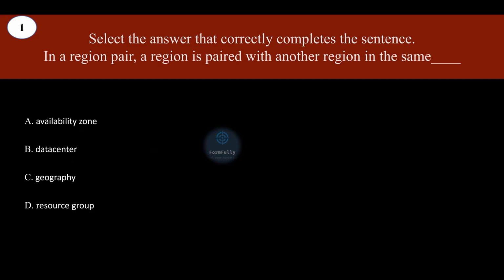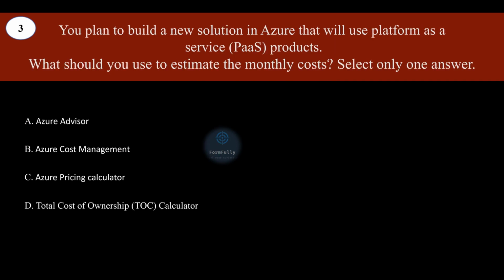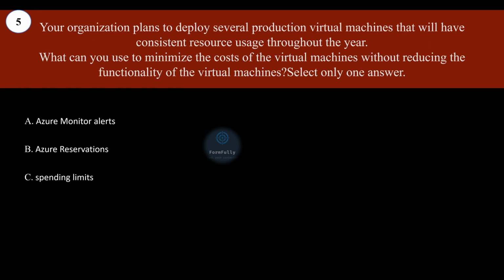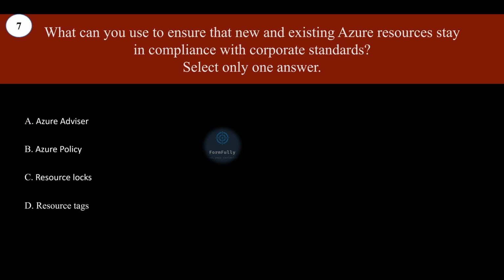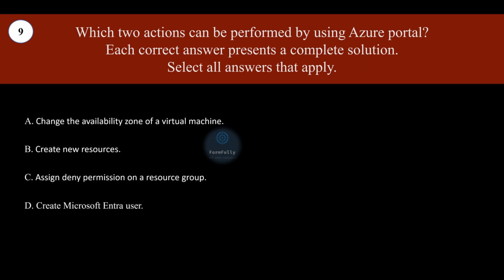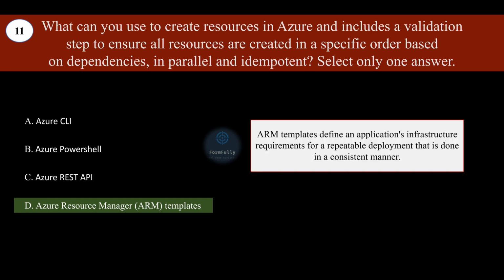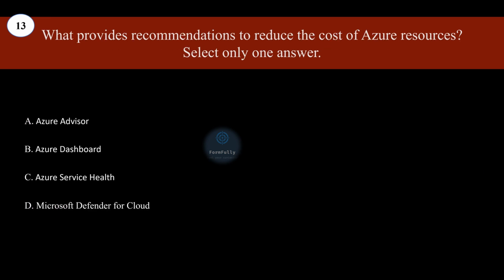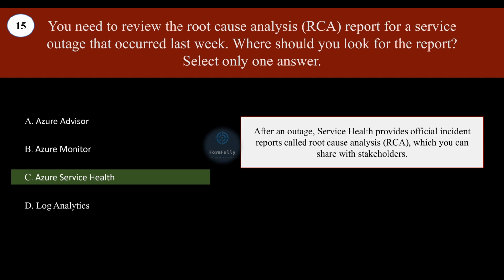Microsoft Azure AZ-900 Exam Dumps: Pass Your Certification with Ease | Complete AZ-900 Study Guide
Welcome to our comprehensive guide on passing the AZ-900 Microsoft Azure Fundamentals exam! 🎓 In this video, we provide you with essential exam dumps, tips, and study resources to help you ace the AZ-900 certification on your first try.

What You'll Learn:

Overview of the AZ-900 exam structure and objectives
Key topics and concepts covered in the exam
Sample questions and detailed explanations
Proven study strategies and tips
Recommended resources for further study